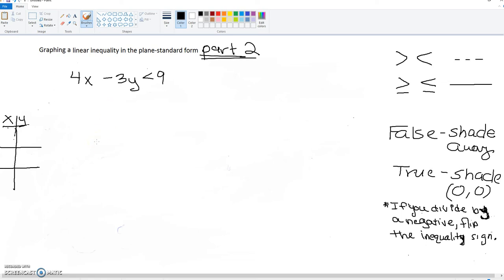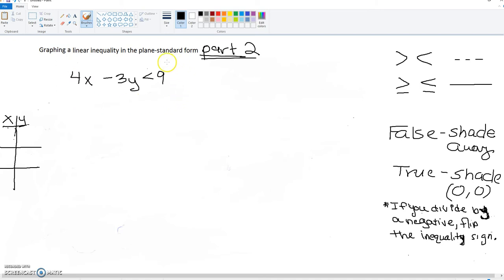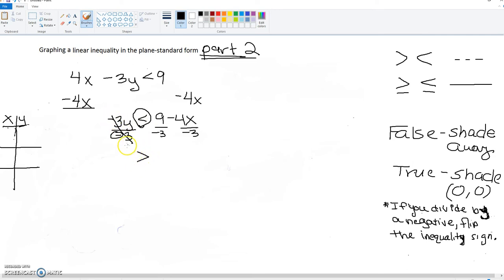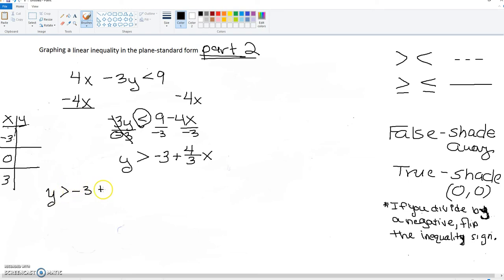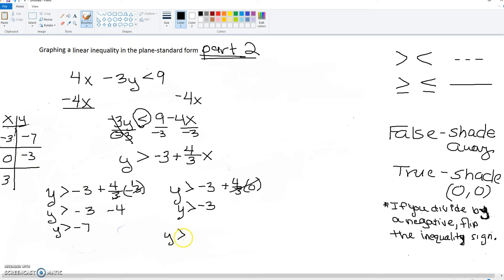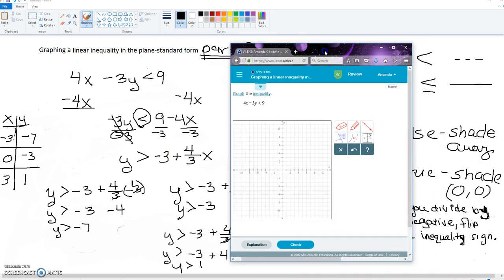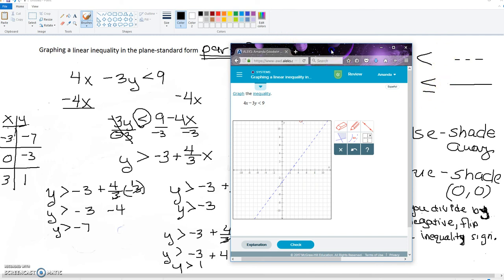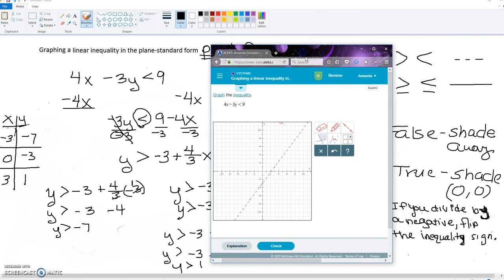Graphing a linear inequality in the plane standard form part 2